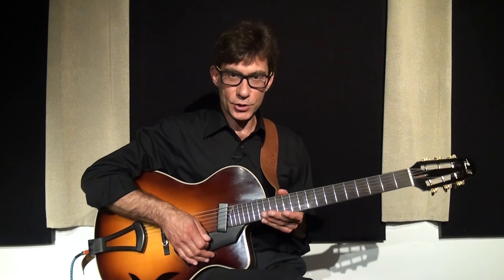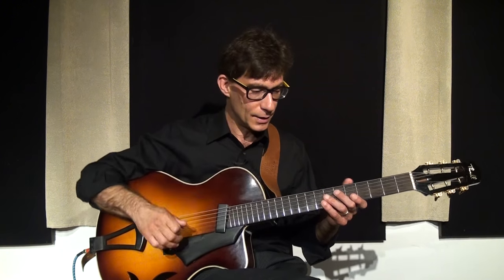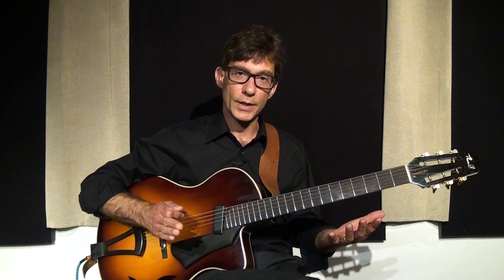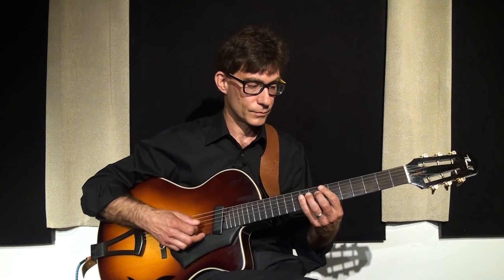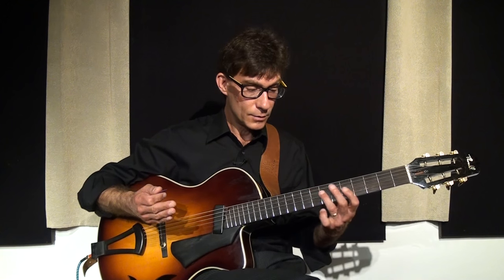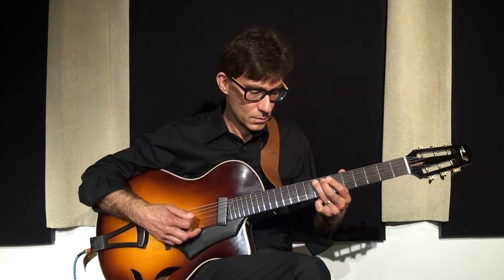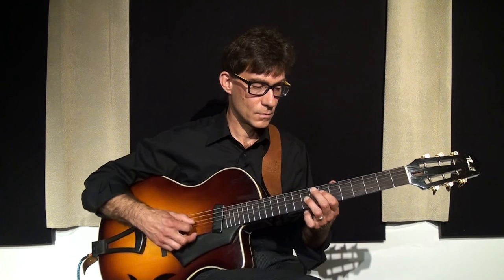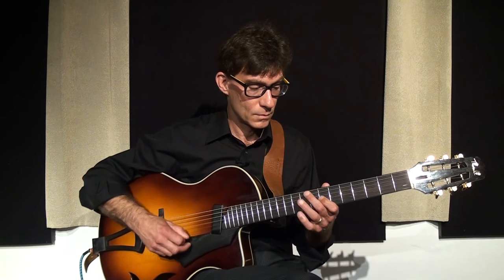Frank Vignola - Jazz Guitar Lesson - Interpretation (Excerpt)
Frank Vignola talks about the importance of interpretation using the melody of After You've Gone.This is an excerpt from volume 1 of the lesson series.

An extremely versatile jazz guitarist, Frank Vignola has demonstrated that he is capable of playing everything from fusion and commercial pop-jazz to hard bop, post-bop, and swing. The native New Yorker has a wide variety of influences; everyone from Wes Montgomery, Joe Pass, and Pat Metheny to Django Reinhardt and Charlie Christian has affected his playing in some way. For Vignola, different influences have asserted themselves at different times -- the Reinhardt or Christian influence might be especially prominent in a swing environment, whereas he has sometimes sounded more Metheny-ish in fusion or pop-jazz/NAC settings. And he might be mindful of Montgomery or Pass on a hard bop or post-bop project. Born on suburban Long Island on December 30, 1965, Vignola was raised in the New York area. The Italian-American started playing the guitar at the age of five and grew up admiring a variety of guitarists. Far from a jazz snob, Vignola never listened to jazz exclusively and was also a major fan of rock, R&B, and pop. The guitarists that he admired ranged from jazz musicians to rock icons like Eric Clapton and Eddie Van Halen. As a young adult, Vignola studied at the Cultural Arts Center of Long Island and went on to enjoy a lot of sideman gigs in the 1980s. The New Yorker was 27 when, in 1993, he signed with Concord Jazz and recorded his first Concord session as a leader, Appel Direct. Several more Concord releases followed in the 1990s, and the early 2000s found Vignola recording for Nagel-Heyer as well as Acoustic Disc. -Alex Henderson